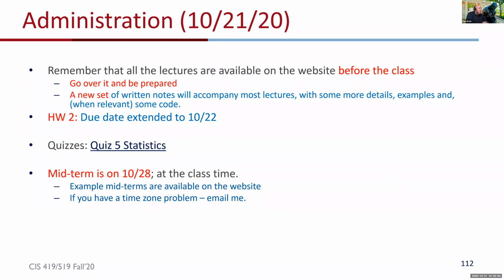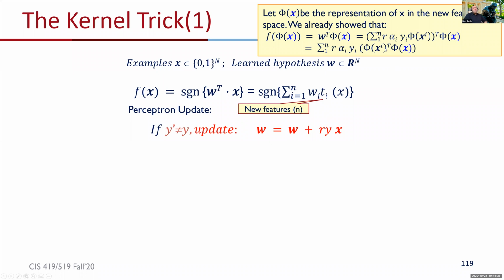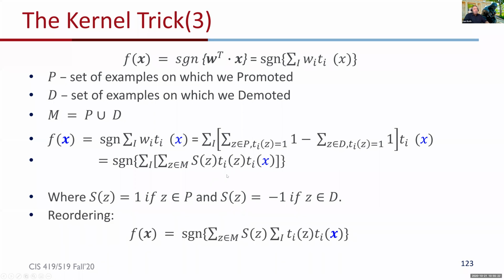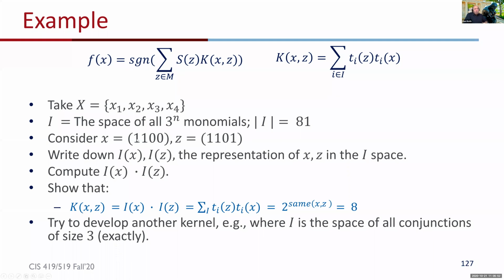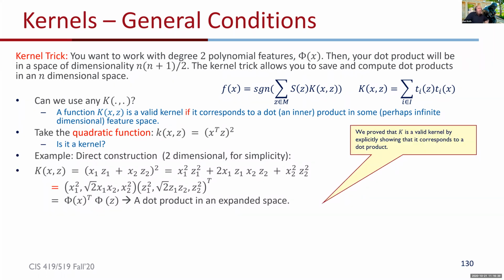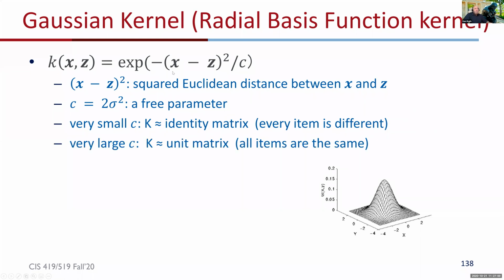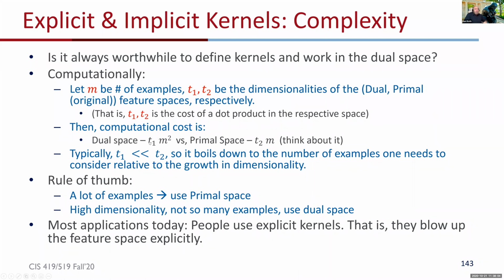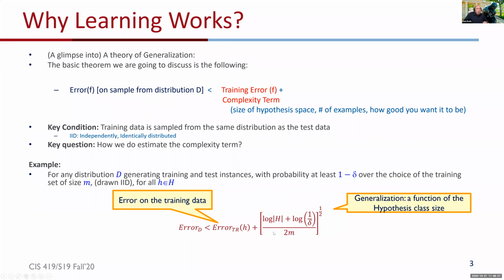Lecture 5a: Why Machine Learning Works: Explaining Generalization 10/21/2020 Wed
Lecture 5a: Why Machine Learning Works: Explaining Generalization